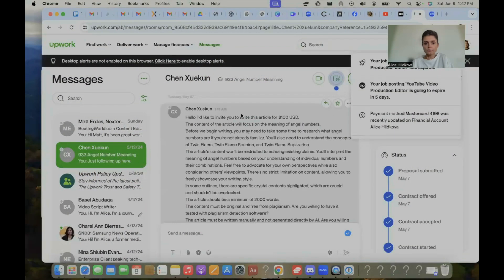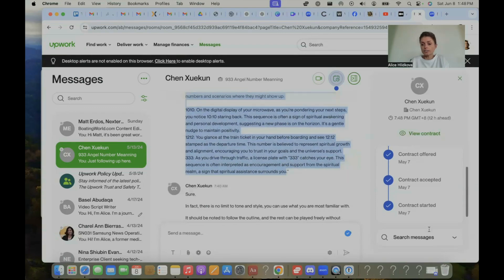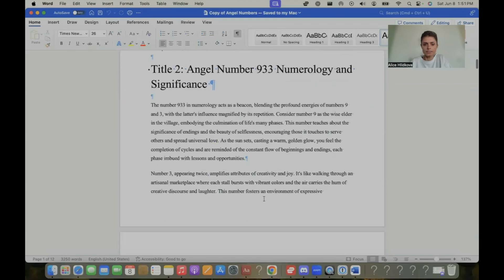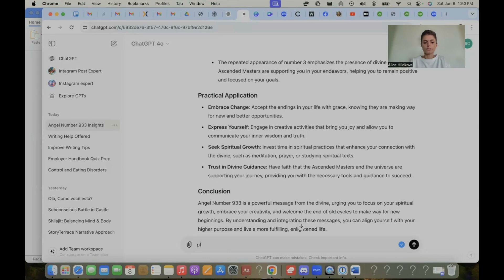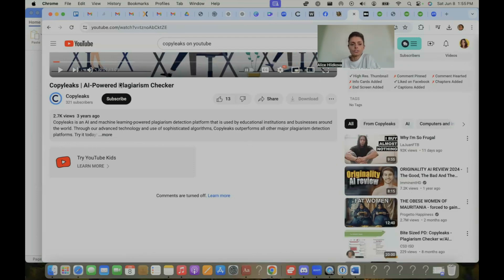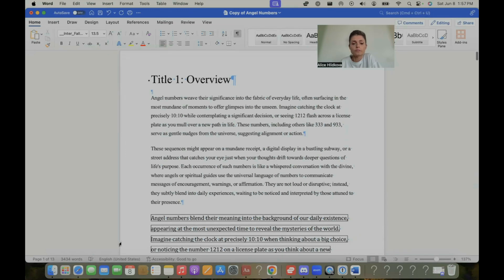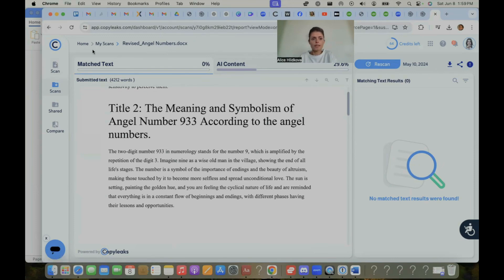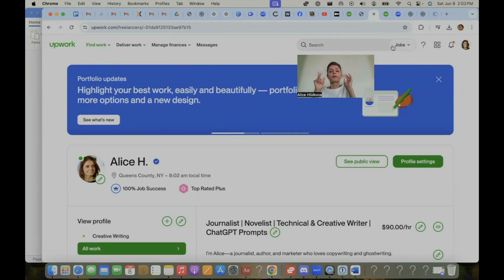How I Make Undetectable AI Content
Hi! Here is how I make undetectable AI Content using Stealthwriter software tutorial. I double-checked the AI content in Copyleaks, an AI detection software.

I wanted to post this video when I got a content who asked me to write human content but I accidentally didn't see it. I wrote ai-generated content that they checked in Copyleaks, an AI detection software. Surely, it was AI-generated content. Next, I went to Stealthwriter to humanize the content and it worked!

Like the video? Share it with a friend who writes AI-generated content

⌚ TIME STAMPS
00:00 Introduction to AI software
03:43 Using ChatGPT to write content
05:04 Copyleaks detects AI content
06:14 Intro to Stealthwriter
06:28 How to humanize content
08:10 Check humanized content in Copyleaks
09:07 Future trends
09:19 My Upwork profile
09:40 Next Episode: Be nice to ChatGPT, get better results

📢CHAMPION MY CAUSE
Revolut👉@alice97ei
BTC👉bc1qmarrjfdswcxqlqv5xz0a08unxv85dxnh9htqyk
ETH👉0xdE719e823986B80210330F3Af5F2235884A0de0b